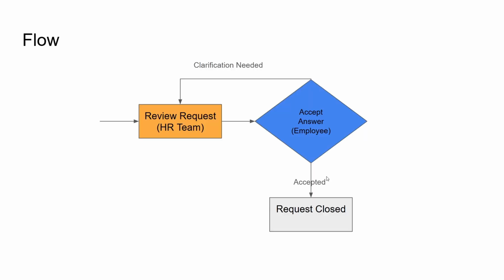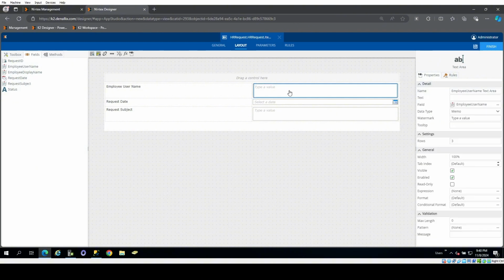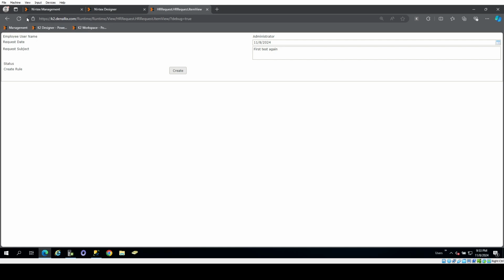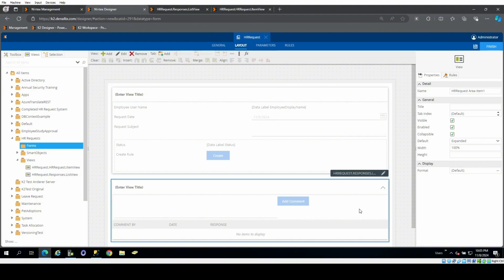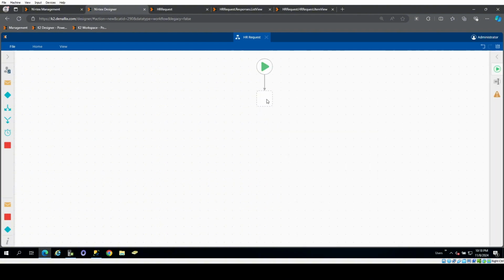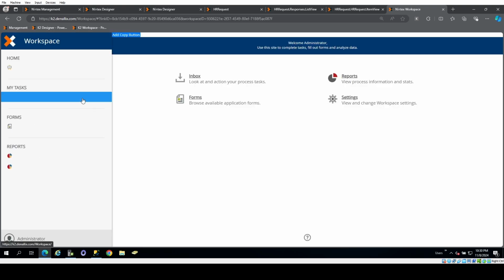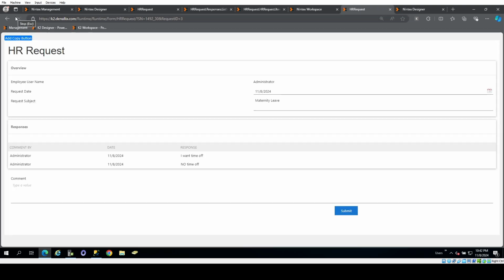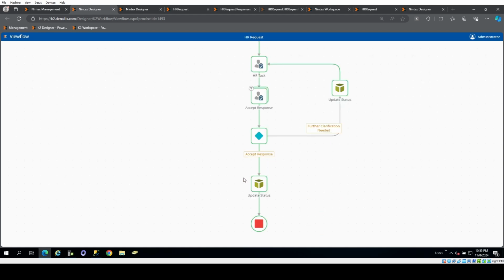Create Entire Nintex Automation K2 HR Request SmartForm system from Scratch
Nintex automation k2 video creating an entire system smartforms and smartobjects for an HR Request system.

00:00 Intro and Overview
03:25 Creating DBs, Service Intance, SmartObjects
11:13 Creating Views
48:20 Creating the workflow, rest of rules, troubleshooting Quries used to create db